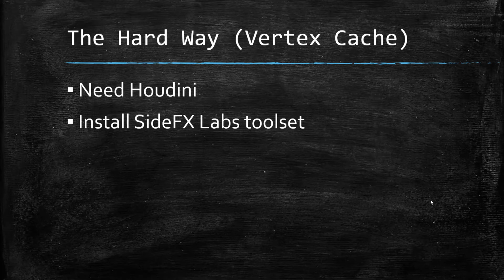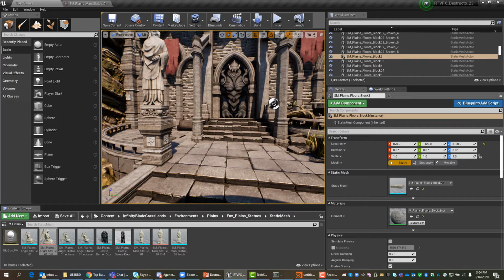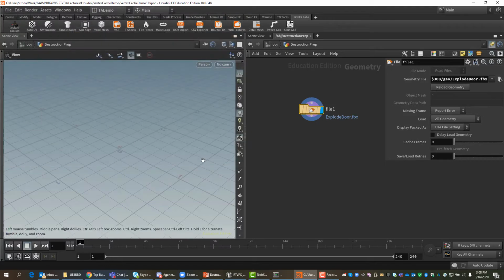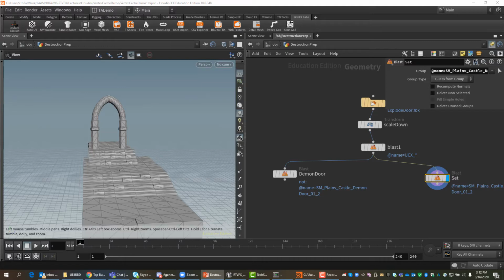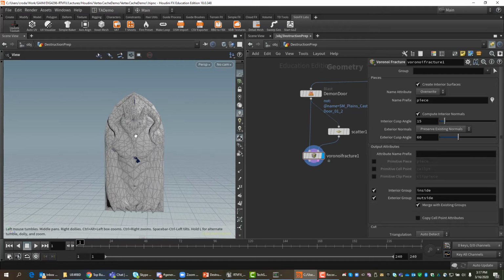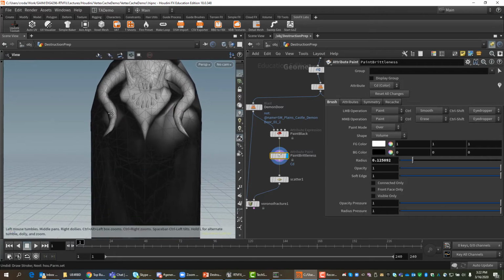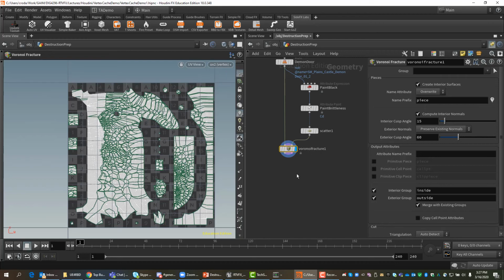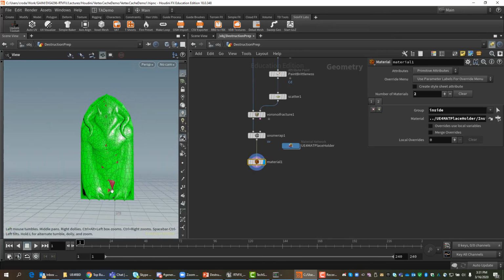RTVFX - Vertex Cache Destruction PartA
We cover the first portion of the vertex cache destruction video where we export the base scene into Houdini and set up the Houdini Object in order to perform a simulation upon.